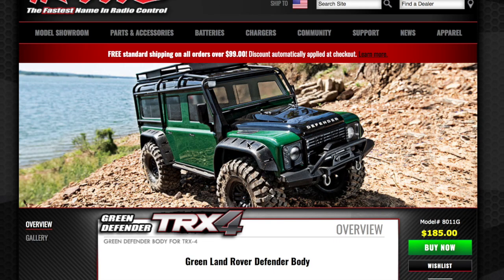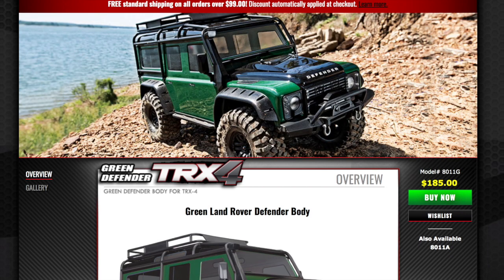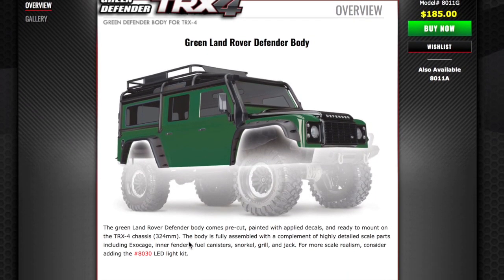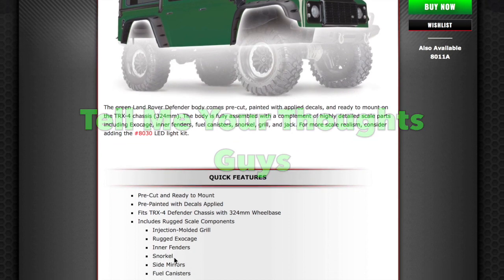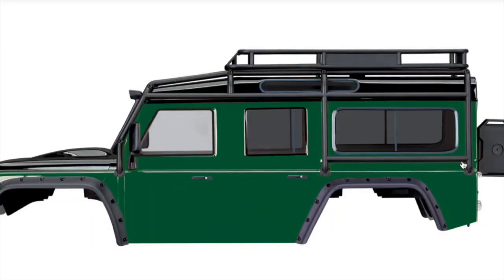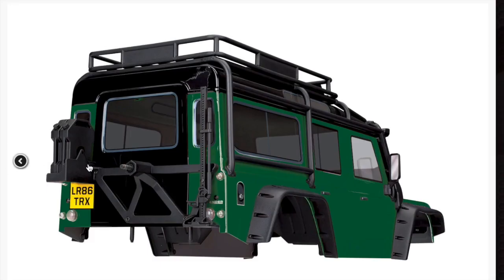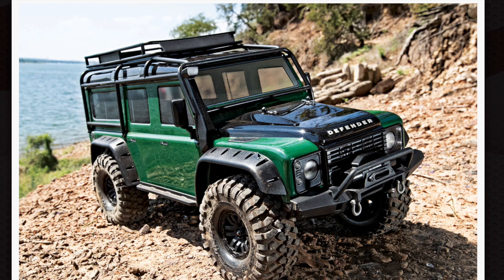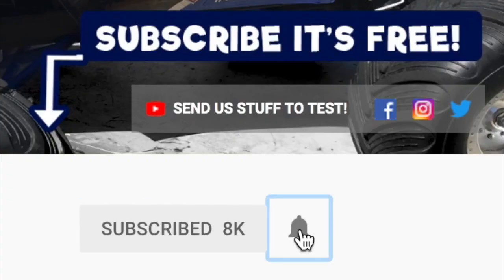Traxxas TRX4 Green Defender Body - Is It Worth $185?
25KG Metal Geared Waterproof Servo
1/5 Size Servo

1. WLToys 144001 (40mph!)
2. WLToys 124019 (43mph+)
3. Q902

Check out this preview of the new Traxxas TRX4 Green Defender Body. Is it worth $185? Your thoughts on this one guys! It does look stunning though! Like This Video then SUBSCRIBE & HIT THE BELL Get the 6ch Radio Transmitter & Receiver We Now Use It's got a built in Gyro, ABS Braking, and a 500M Range For Under $30!
I was a little shocked to see the price of the traxxas trx4 green defender body. At $120 it might be a better proposition or if it was this price and came with the light kit fitted. Or if it came with a scale interior. I'll throw this one open to the floor guys!